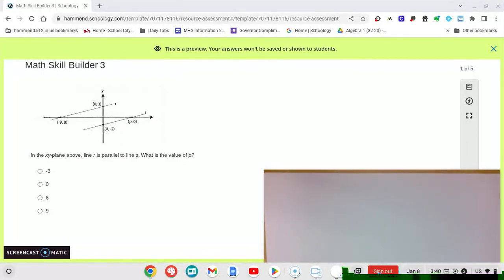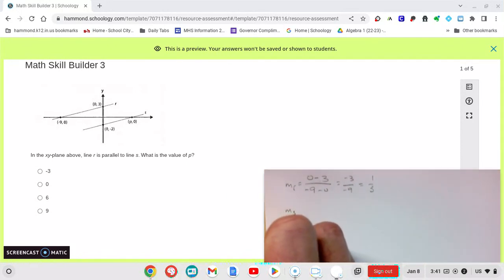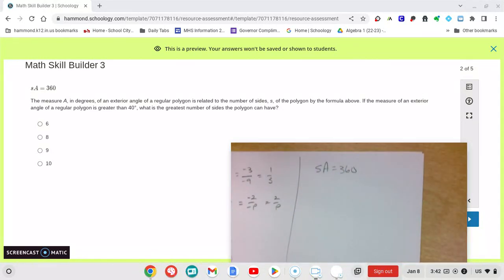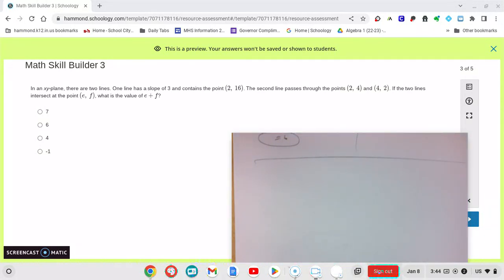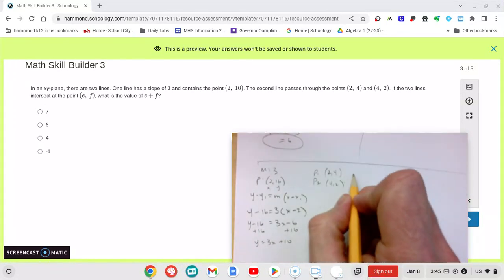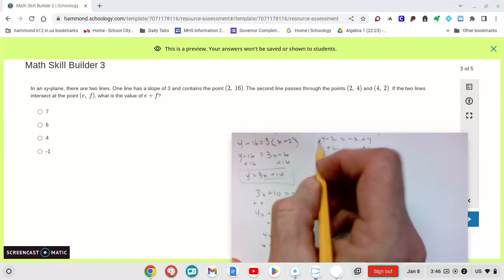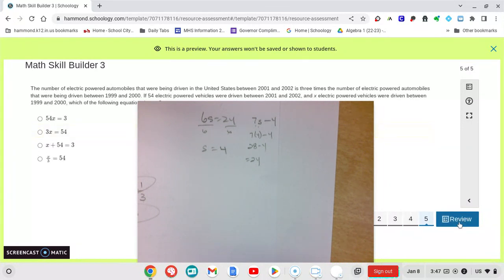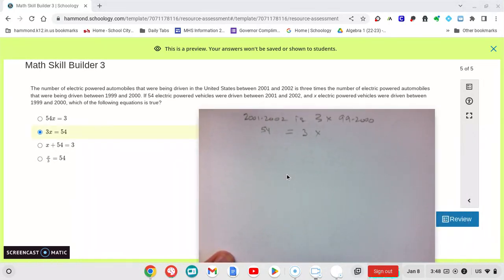Math Skill Builder 3